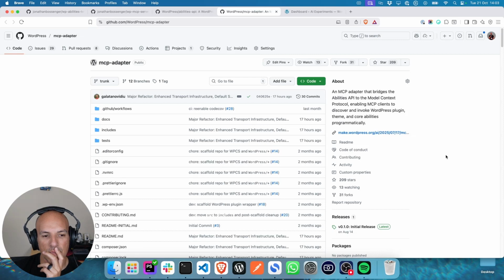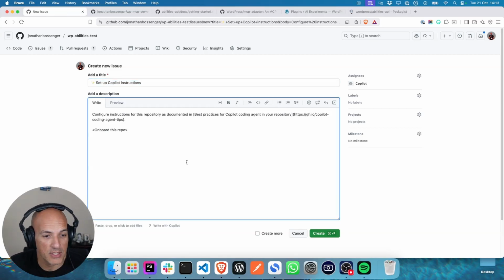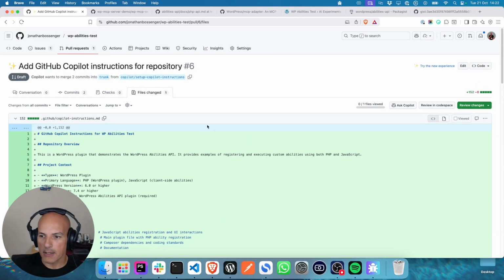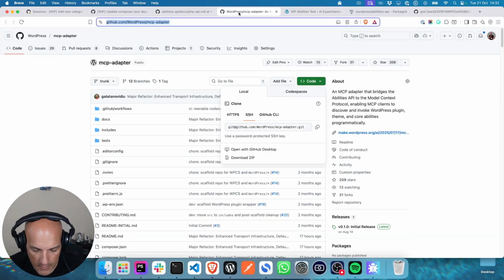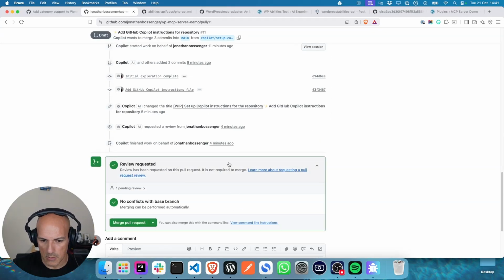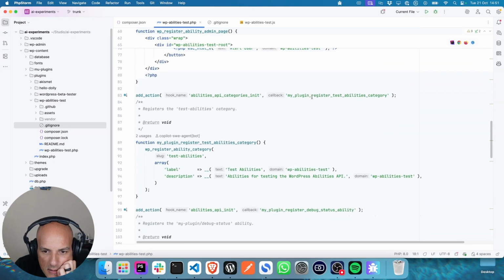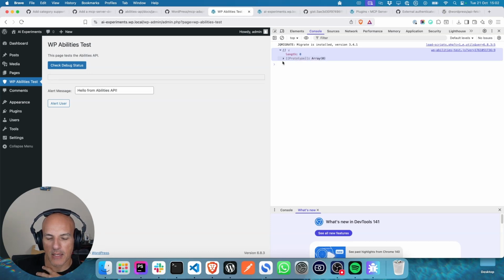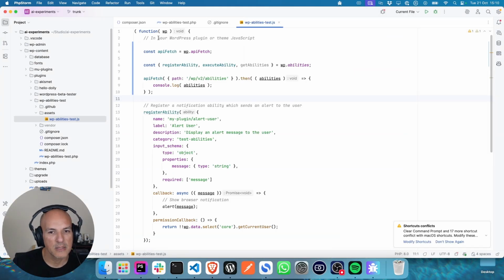Multitasking with GitHub Copilot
In this week's stream, I attempt to update two repositories at the same time using the GitHub Copilot Coding Agent to use the latest versions of the Abilities API and MCP adapter. I walk through debugging issues using GitHub Copilot, including setting up categories for abilities and testing local environments. Watch me tackle real-time coding problems and see how I leverage AI for documentation and updates.

00:00 Introduction and Stream Schedule Update

02:07 Repository Updates and Plans

04:22 Setting Up Local Environment

07:19 Composer and Dependencies

16:46 Multitasking with GitHub Copilot

19:12 Debugging and Error Handling

31:35 Testing and Final Adjustments

40:36 Category Registration Hook Update

40:53 Server Demo Pull Request Review

42:15 AI for Documentation Updates

44:50 Debugging Server Demo Issues

45:26 Fixing Category Registration

50:39 Troubleshooting JavaScript Errors

01:08:27 Exploring Local Development Setup

01:22:20 Final Debugging and Wrap-Up